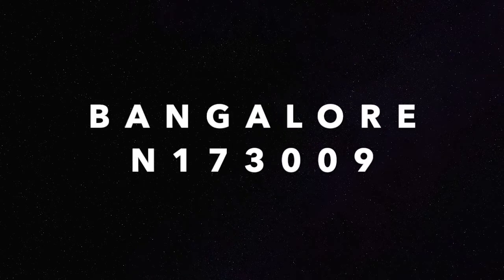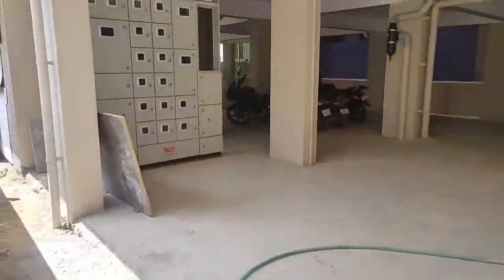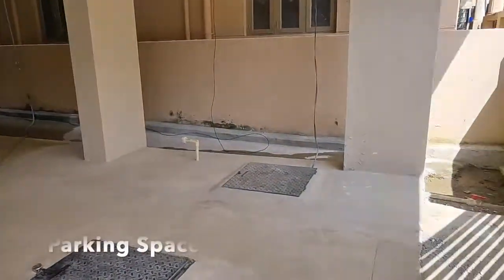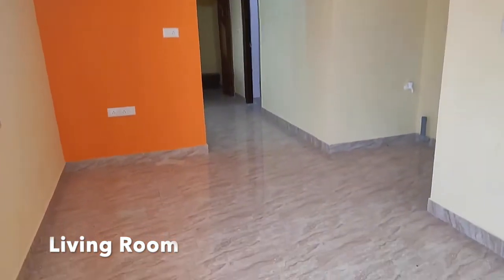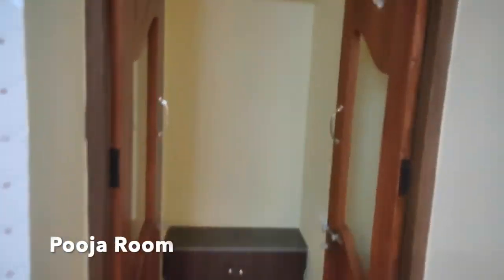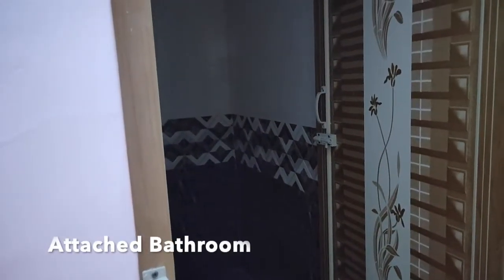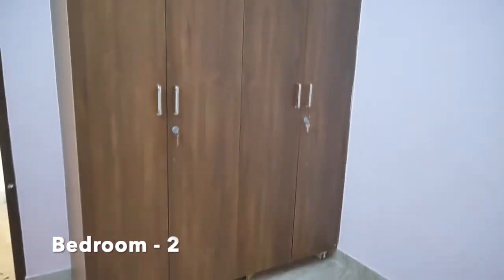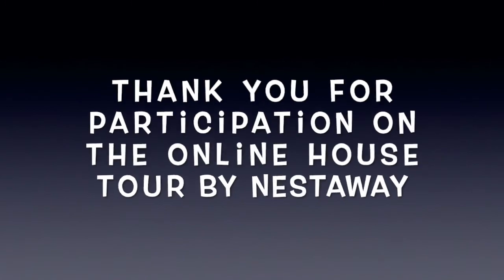2 BHK Flat on rent in Kuvempu Nagar, Bangalore without broker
Rent a 2bhk Semifurnished house in Kuvempu nagar , property is situated in an affluent locality.  Suitable for family.

Rent- 16k/-
Deposit- 6 months rent

Building OuterView- 0:09​​​​​​​​​​​
Parking-  0:20​​​
Living Room- 1:07​​​​
Kitchen- 1:18​​​​
Pooja Room- 1:24​​​​
Bedroom1- 1:28​​​
Bedroom2- 2:00